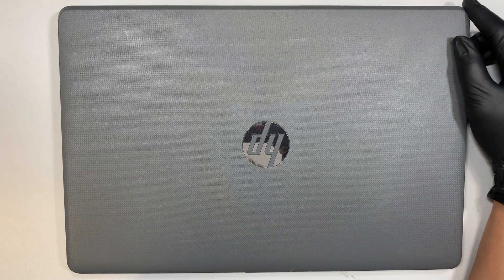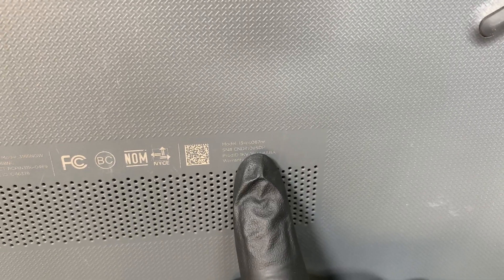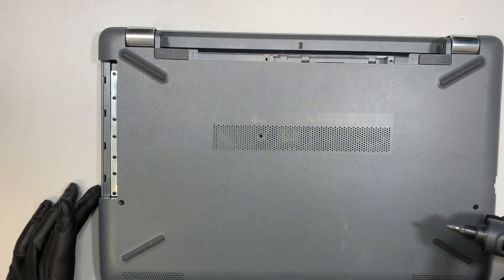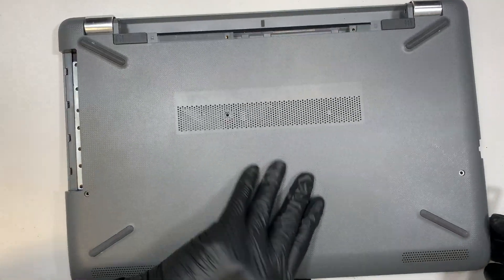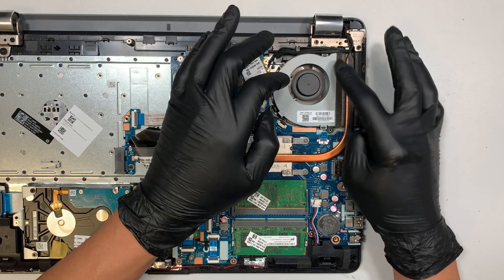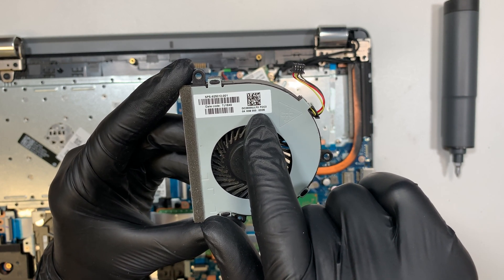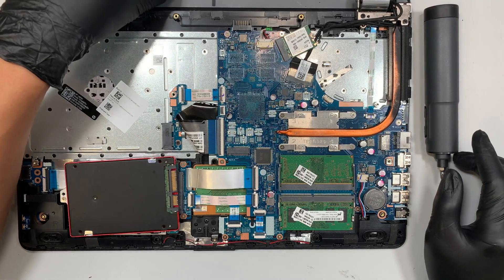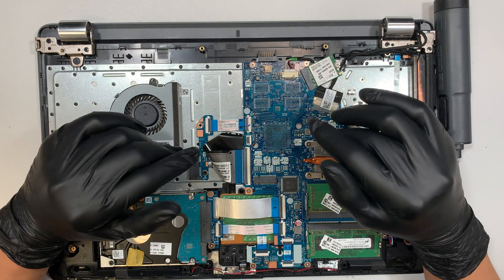HP 15 CPU Fan Replacement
This laptop fan noise is buzzing loud. Dust and dry thermal paste might have caused the heat not escaping out quickly enough.

Clean CPU fan and apply new thermal paste / pad will help the heat exhaust quickly and therefore the fan will not run on high speed all the time.

The model for this is:
- HP 15-bs087nr
- HP 250 G4 255 G4
- 15-AC 15-AF 15-AC622TX 15-ac032no 15-ac033no 15-ac042ur 15-ac121dx 15-ac029ds 15-ac120nr 15-ac137cl 15-ac023ur

Where to buy thermal pad 1mm ?